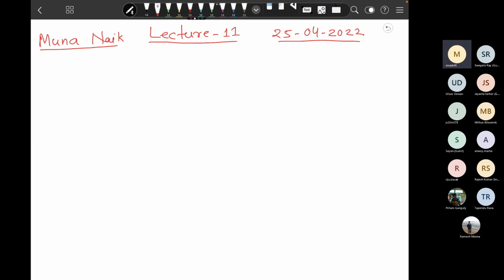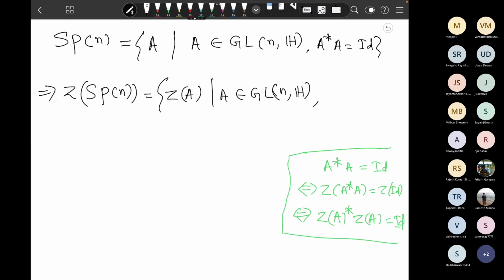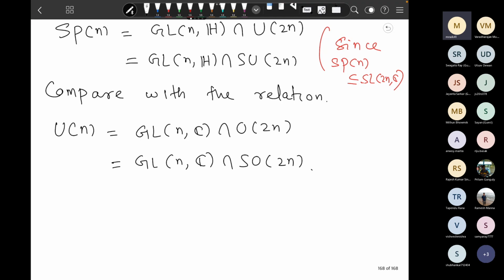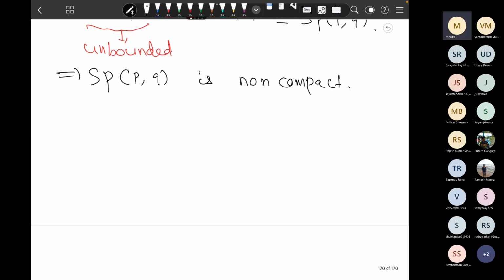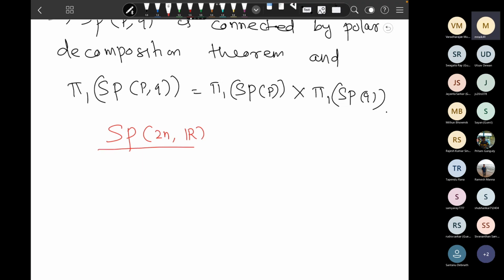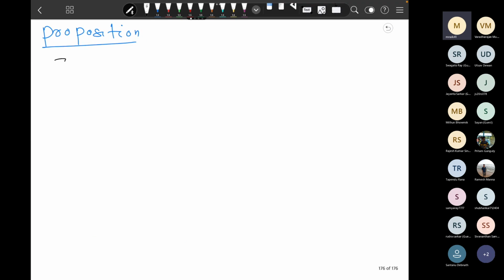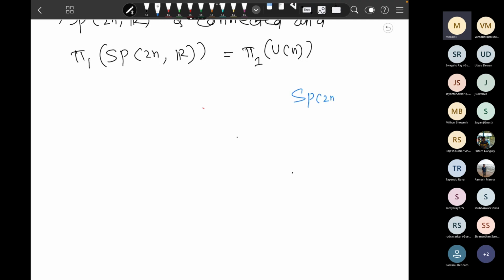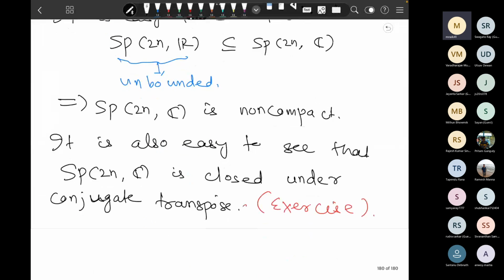Riemannian Symmetric Space-An introduction: Lecture-11 (Muna Naik)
Contents: GL(n, H), SL(n, H), Sp(p, q), Sp(2n, R), Sp(2n, C)